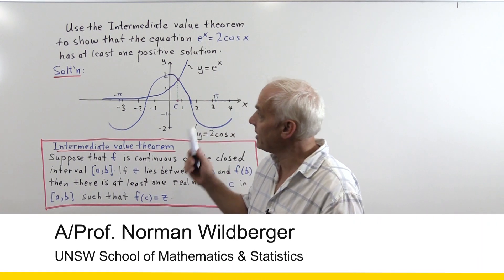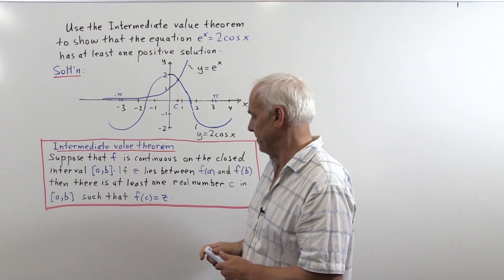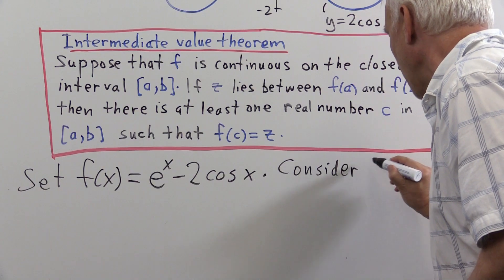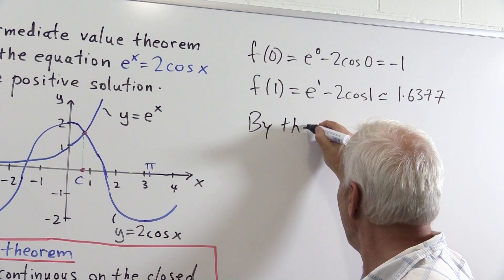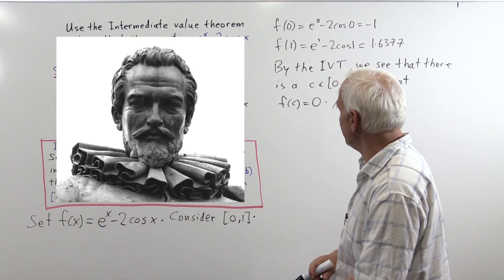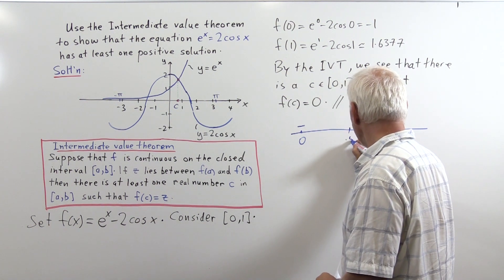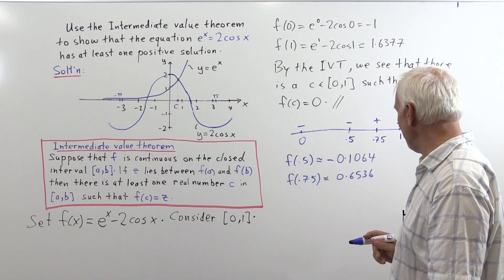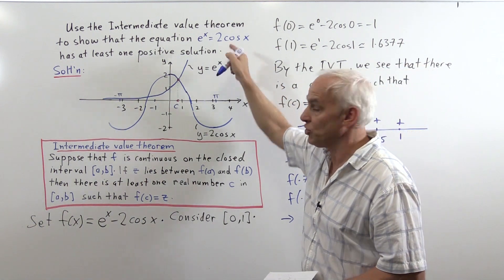An Application of the Intermediate Value Theorem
The Intermediate Value Theorem is used to prove exp(x)=2 cos(x) has at least one positive solution. This is Chapter 3 Problem 6 of the MATH1141 Calculus notes. Presented by Norman Wildberger of the School of Mathematics and Statistics, UNSW.